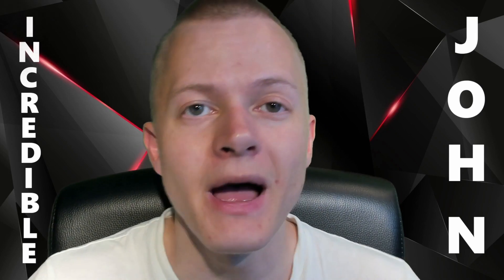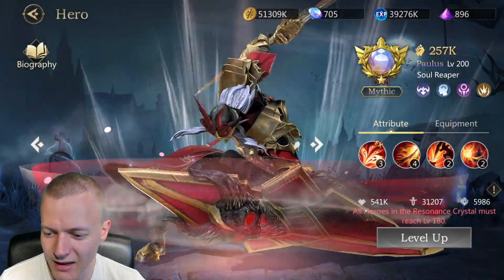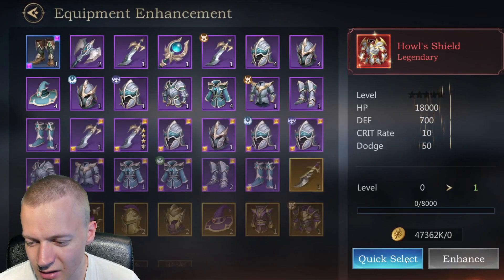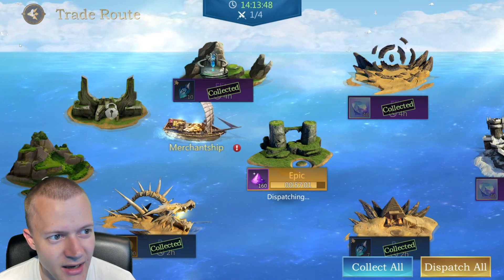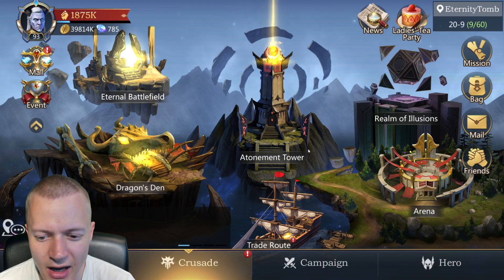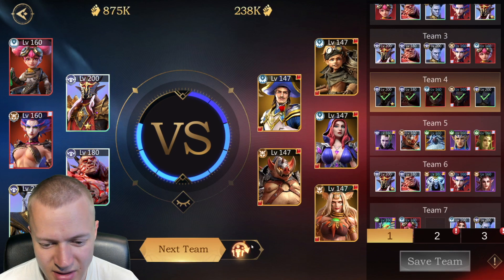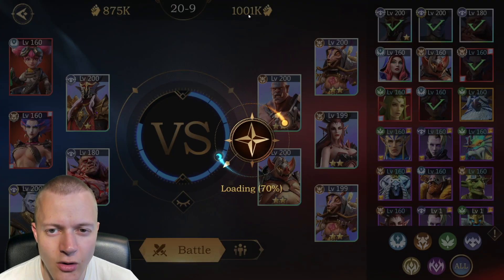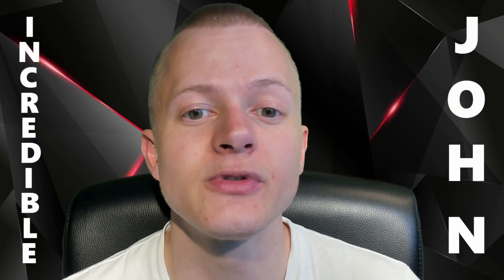FIVE MYTHIC AND MORE - Rage of Destiny - Episode 18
Today I am updating you guys on my Rage of Destiny progress!